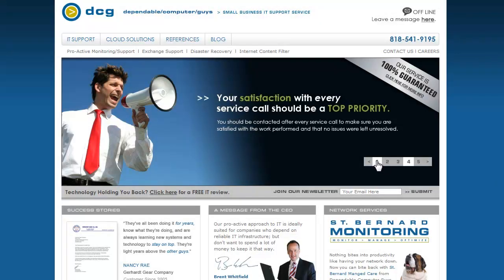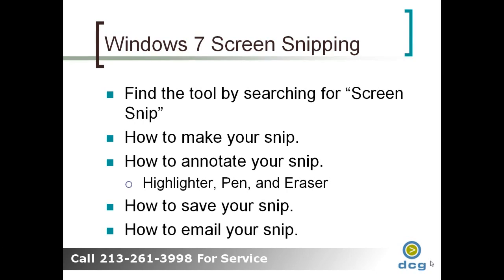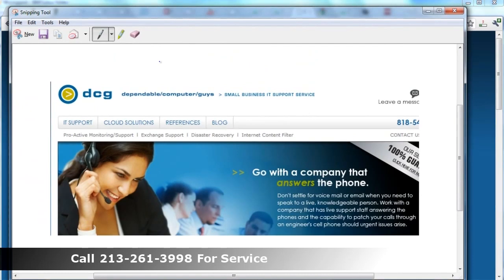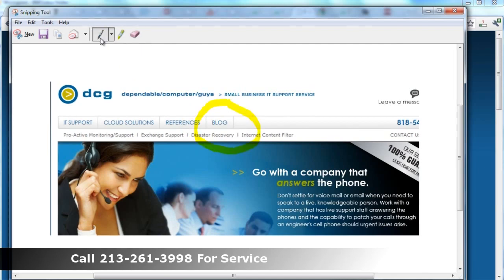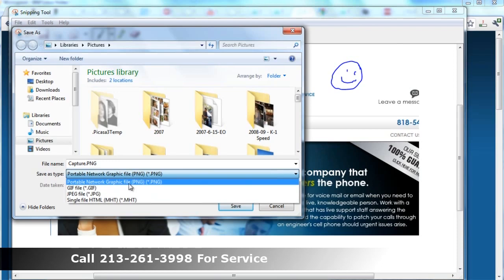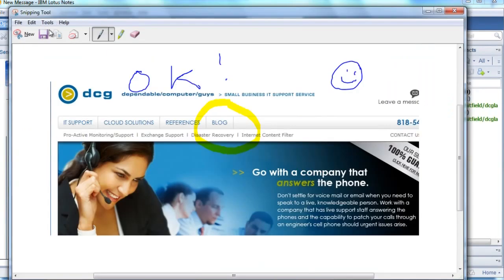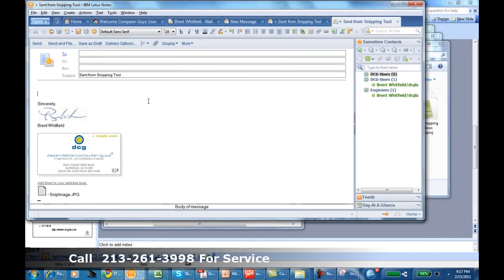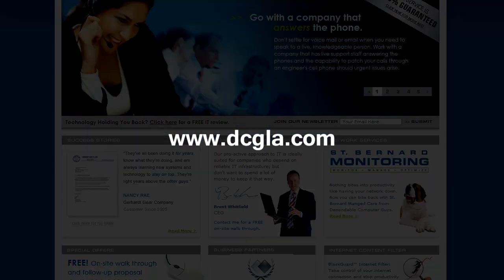Computer Consulting Los Angeles -Screen Snips w/ Windows 7 and Windows 8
Hi everyone my name is Brent Whitfield from Dependable Computer Guys, Inc. and we do computer consulting in the Los Angeles, CA area. Today I am going to show you how to make fantastic screen snips with windows 7. The cool thing about the window 7 screen sniping utility is that it is really fast and it is easy to use, and you can use it to better communicate with your employees and colleagues because you can take part of your screen, capture it, save it to a file or easily paste it into an email.  The screen snip utility really does make it easy to communicate with employees, colleagues, and friends.   I think the best thing about the utility is that it's free!  As a computer consultant in Los Angeles, CA I use this snip utility all the time to show screen examples to my staff and clients.   I am going to jump up to the window 7 screen utility and I am going to show you how to make a snip, how to annotate your snip using the highlighter, the pen and the eraser. I am going to show you how to save it and I am going to show you how to email it. In order to find the free windows screen sniping utility in window 7 just click on your start menu and type in the word "snip", the first program that comes up is the snipping tool, click on it and when you launch it, it will go into screen capture mode.  The user interface kind of grays out the screen and you click and drag the area of the screen that you want to snip, when you let go, it pulls up the handy snipping tool utility and lets you save, edit, change or whatever. I am going to show you today how to annotate it.  For example, if I want to communicate to my team that I want it to highlight this area, I can do that, it is kind of neat. There is also a eraser in case you make a mistake you can hit the eraser icon, and remove unwanted marks. There is actually a pen that allows you to write on this snip in your own hand writing which is kind of neat and when you are done, you can email it or you can save it to your hard drive. Let me talk about saving first. When you go to save it, it gives you three formats, png, gif and jpeg, I recommend the png because it is scalable and it works just about everything these days. If in doubt jpegs are pretty safe bet so just name it and save it. The feature I like best though is when I am emailing it just click edit and copy and that will copy the snip along with the annotations. This allows you to jump and say into another program and paste it. If you want to paste it into your email, it is simply a matter of creating an email message and pasting it in (ctrl-v). So it works really well for quick screen shots, sending to colleagues and friends. Finally, the last thing you can do is using the email drop down you can actually just send it as an attachment and it launches your mail client and sends it as a jpeg. So there is three ways that you can handle the snipped images with the tool. If you are ready to make a second snip you just hit new, come out here and highlight the area that you want and snip it, after you have done annotating it you can send it. In my computer consulting in Los Angeles practice, I have found this utility a "life saver" for communicating with employees and clients.  There you go, so you have learned today, how to find the tool by searching for the word snip in your window start menu, how to make a snip, how to annotate it with the highlighter and a pen and how to save your snip to your hard drive, and how to email your snip using your mail client. I hope you enjoyed the utility and that you will be able to make good use out of the windows 7 screen sniping utility. I you have the need or desire to get great computer consulting in Los Angeles. For more information on Windows 7 Screen article